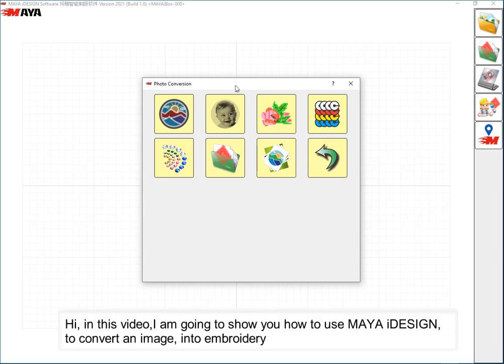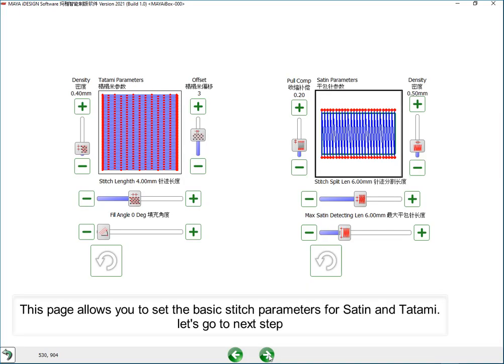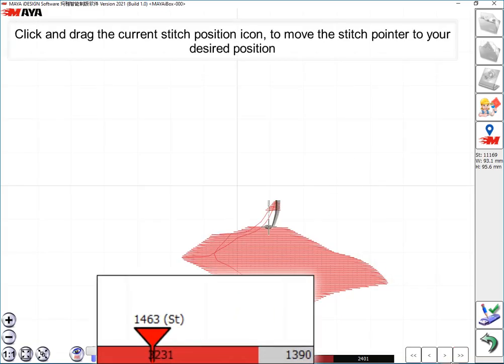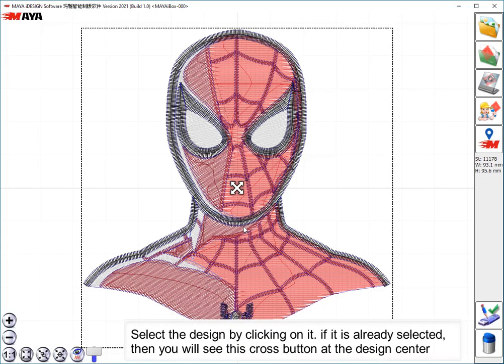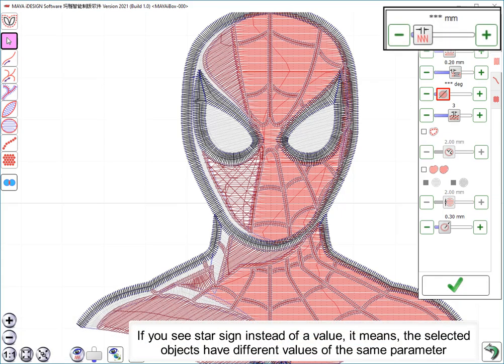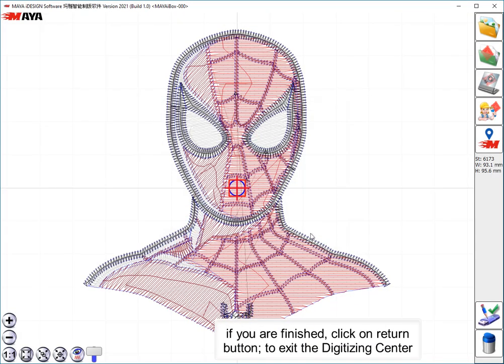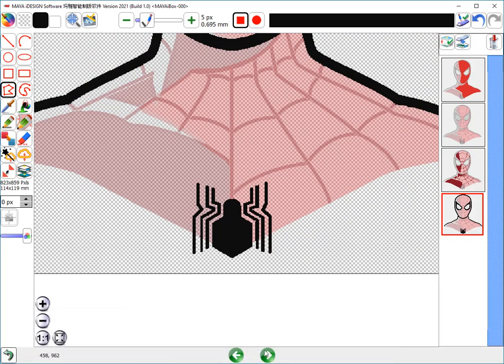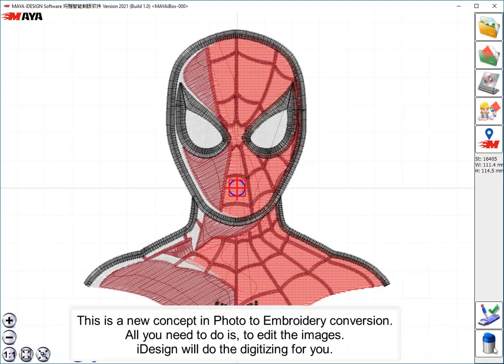iDesign Tutorial -Flat Embroidery 1 Part1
AI software iDesign Tutorial video How to use iDesign